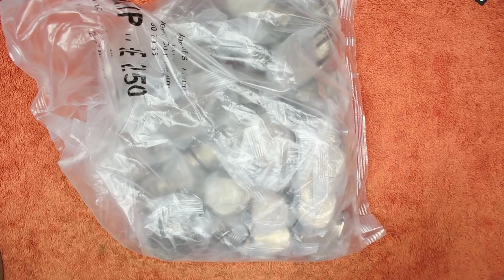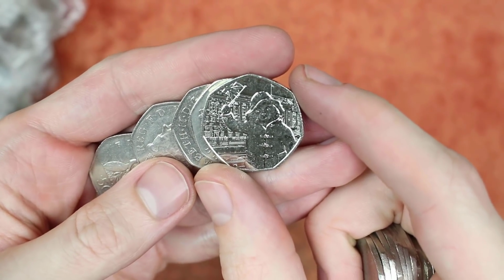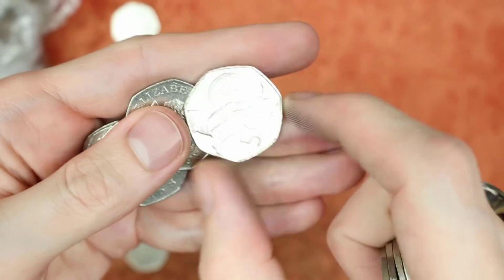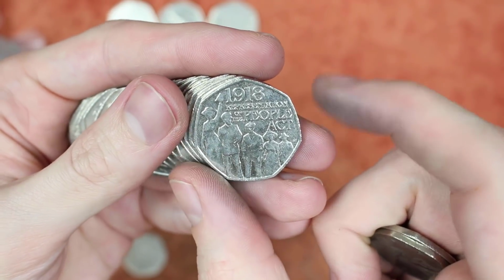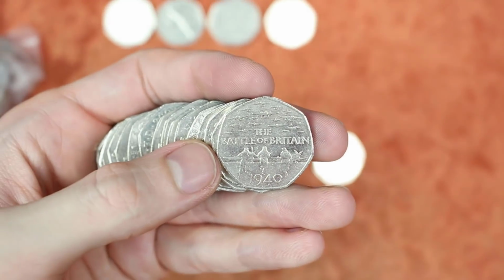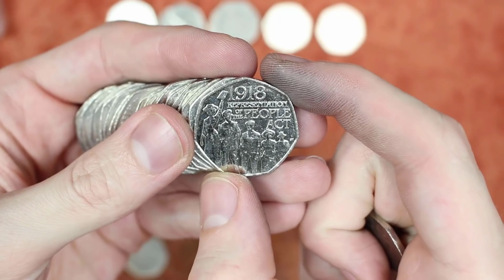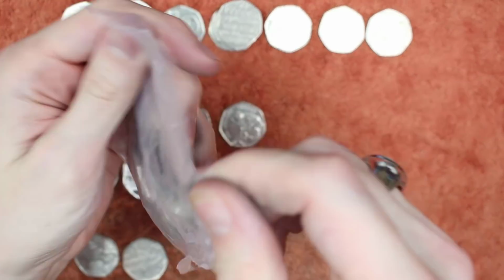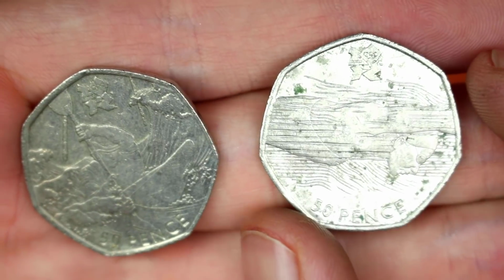Running Away With It!!! £250 50p Commemorative Coin Hunt Bag #135 [Book 2]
Hello and welcome back today we continue the 50p hunt for the second time!!!